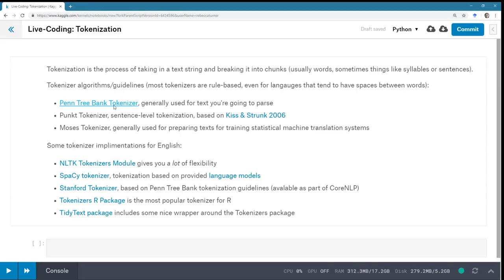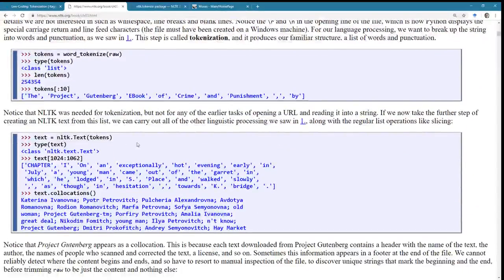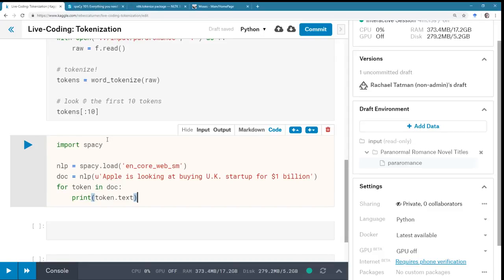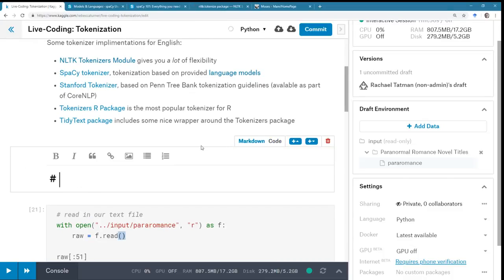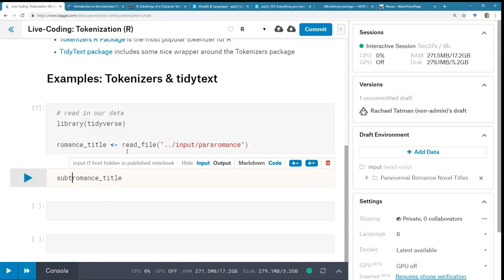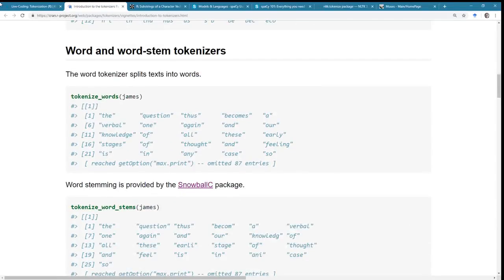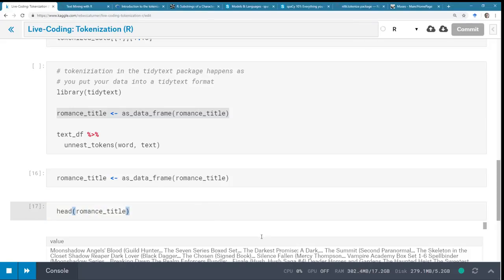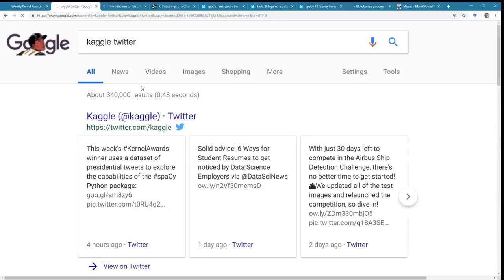Kaggle Live-Coding: Tokenizing for NLP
Join Kaggle Data Scientist Rachael as she works on data science projects! This week, we'll be looking at various methods for tokenizing in NLP, in both Python & R.